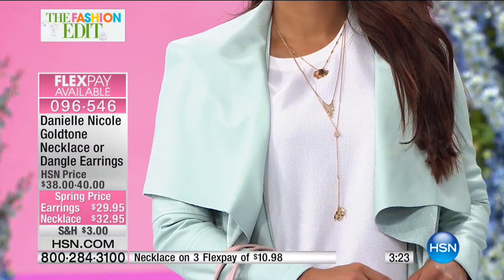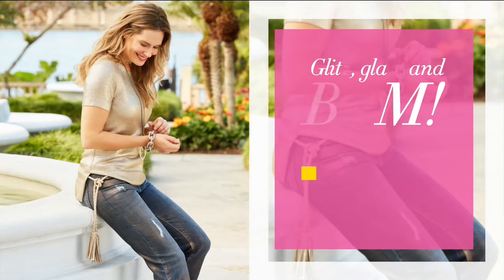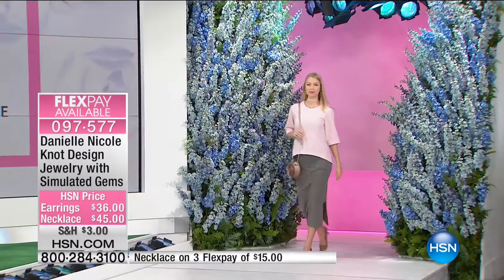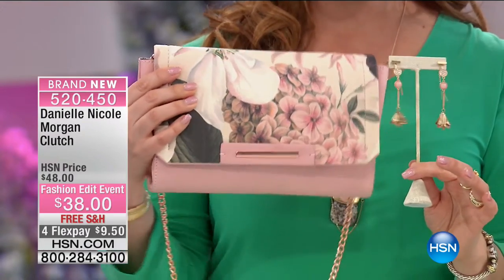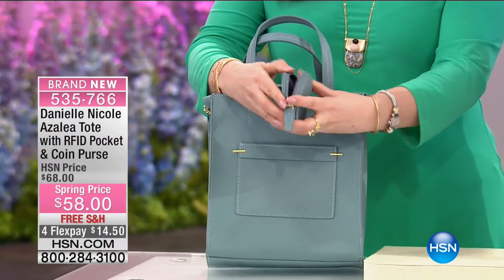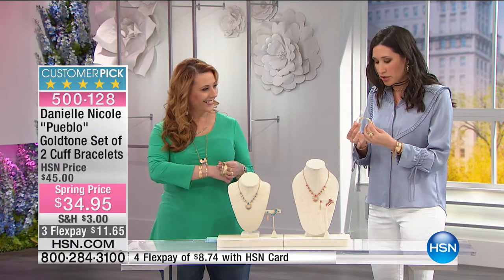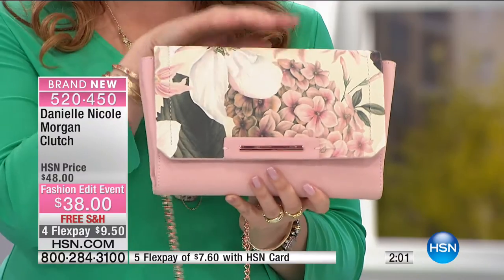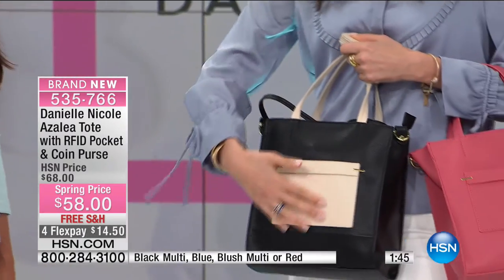HSN | Danielle Nicole Fashion Jewelry 02.22.2017 - 02 AM